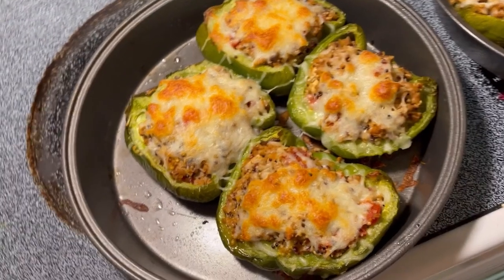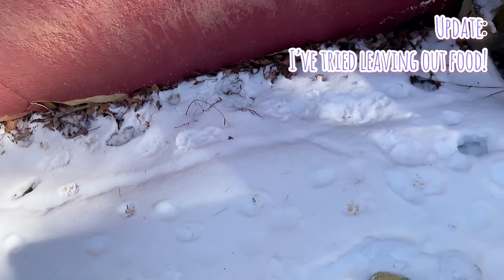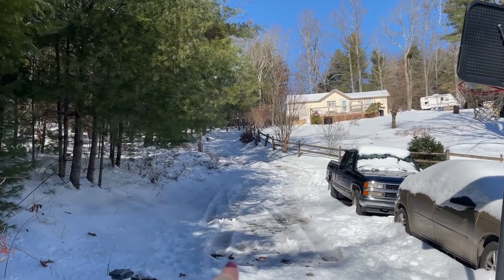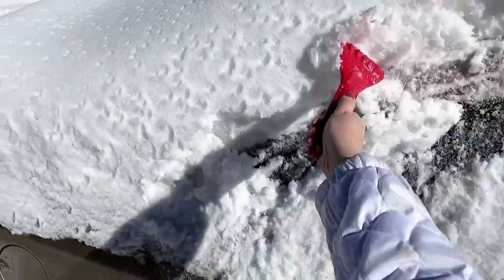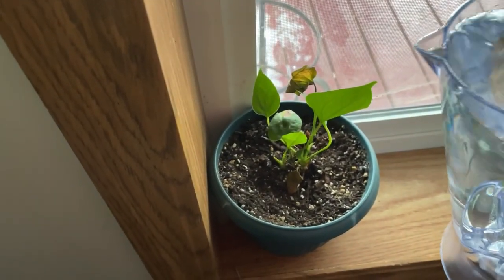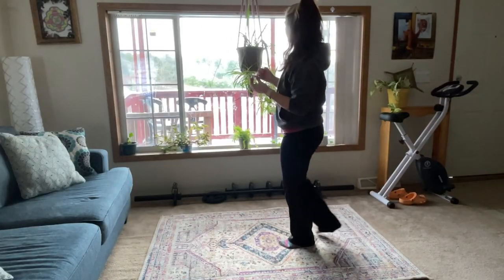weigh in #3 | vlog | egg bites, stuffed peppers, & my car gets stuck for 7 days ❄️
Hey guys! This is my third weekly weight loss vlog. Cook egg bites and stuffed peppers with me, plus see some of the other things I’m eating to lose weight.
I also share my workouts. &we got really snowed in and fail to get my car out many times.

Musician: LiQWYD
Musician: LiQWYD
Musician: Philip E Morris
Musician: LiQWYD
Musician: Silicon Estate
Musician: Jeff Kaale